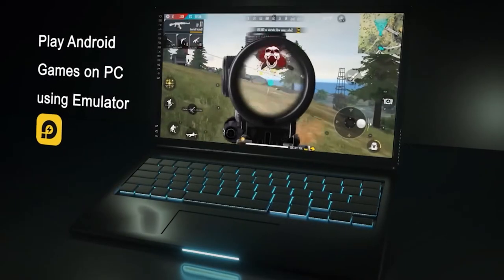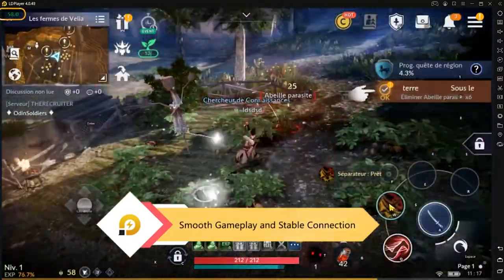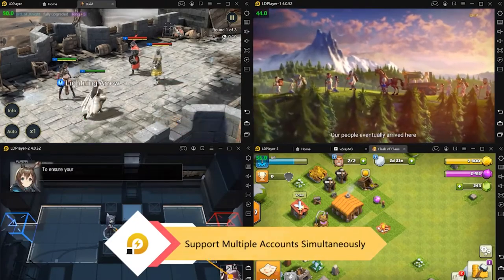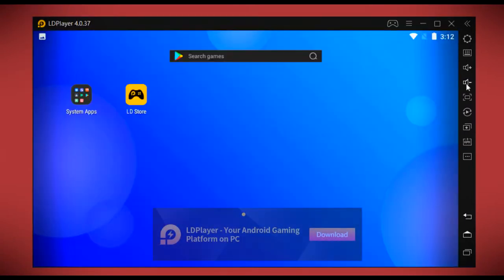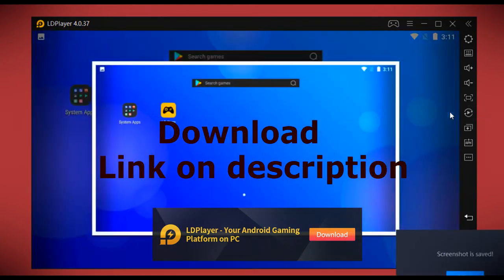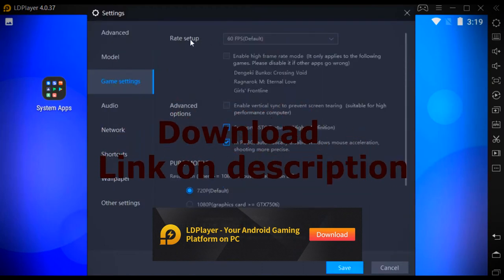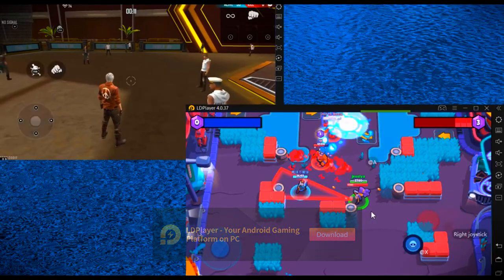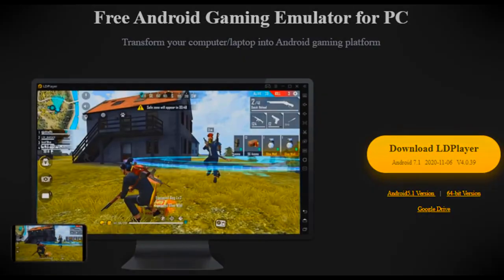BEST ANDROID emulator for Windows & Mac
I will show you the best stable balanced optimal for 2021 android emulator LDplayer
✅LINKS from video: